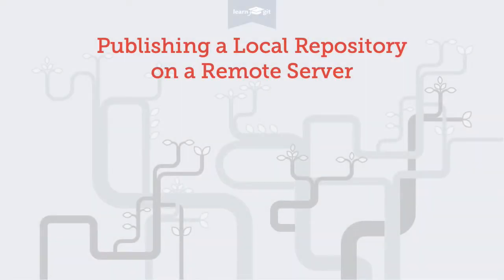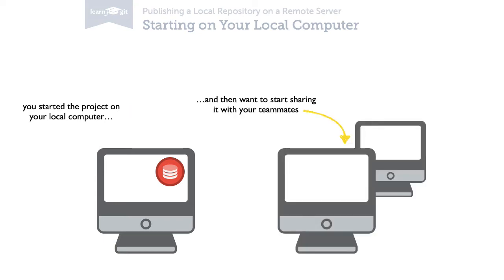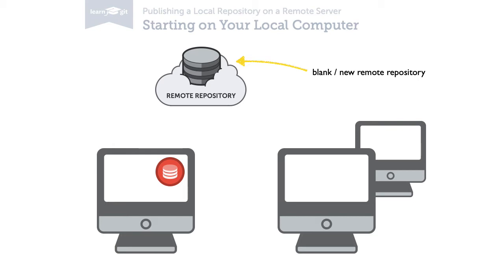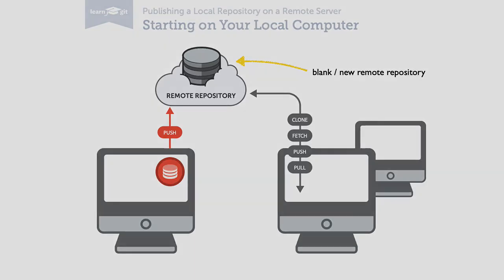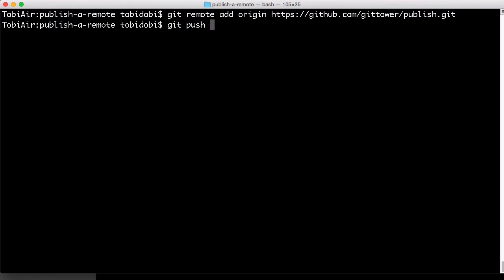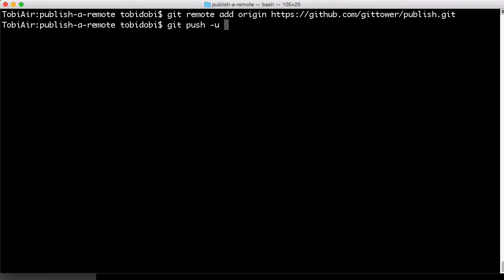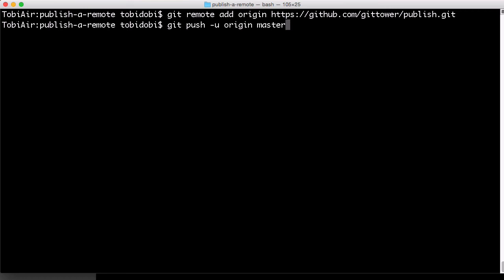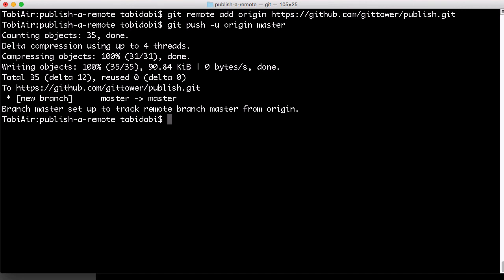Publishing a Local Repository on a Remote [Learn Git Video Course]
Learn how you can publish a local repository on a remote server for the first time. This video is part of our free 24-part video course on Learning Git on the Command Line.

Welcome to our video series on learning version control with Git. Today, we'll publish a local repository on a remote server. Let's talk a bit about the situation first.

You created a new Git repository for your project on your computer. You've worked a bit in this new repository and now want to start sharing it with other people.
That's when you create a new, empty remote repository on a server. This could be any of the popular hosting services like GitHub, Beanstalk, or Bitbucket - or maybe your company's own server.

Now's the time to publish your project. We'll connect your local Git repository with that new and empty remote one. And we'll then publish your work for the first time on the server.

After this, your teammates can then clone a copy of the project to their computers - and you can all start collaborating.

Let's go!

First, you have to quickly connect that new remote repository. With "git remote add", a handy short name, and the repository URL.

Now we're ready to publish our local repository on the server.

The "git push" command is what we need. We'll talk about this command in detail in a later video - including that "u" flag here. The first important parameter is this: which remote repository do you want to push to? Since we've just connected a remote and named it "origin", we'll upload our project there.

The second important information is: to which branch on that remote do we want to push?
Here in our local repository, we're currently on the "master" branch. It makes sense to keep names consistent between the local and the remote repository. Therefore, and since the remote repository is still empty, this command will create a new remote branch with the same name.

And this is it - we're uploading all of the commits from our local master branch to the remote repository.